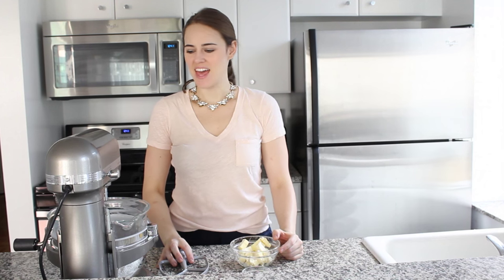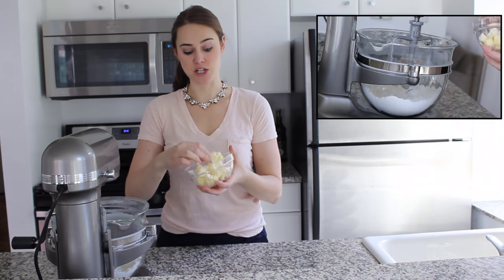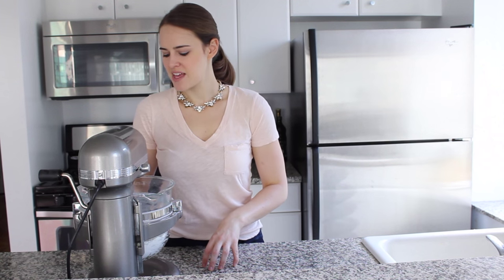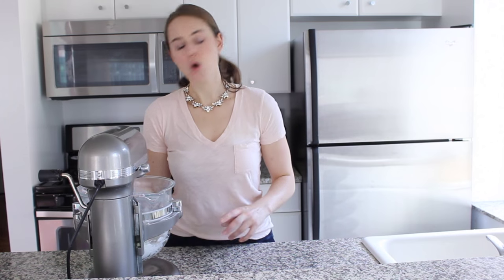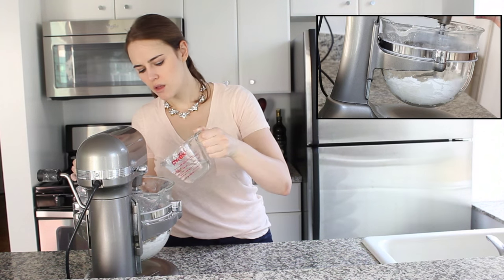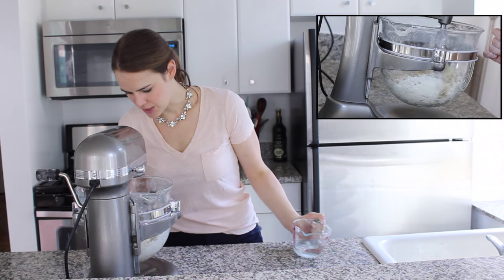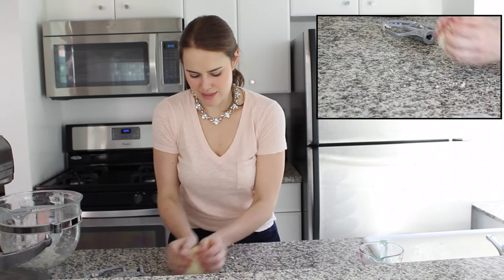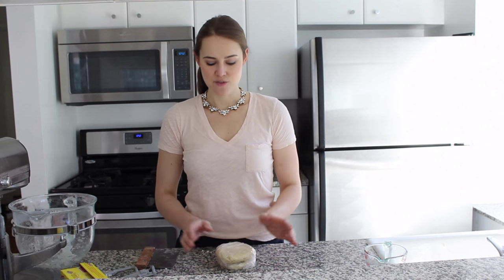PIE CRUST TUTORIAL STAND MIXER METHOD: A chef's easy stand mixer pie crust recipe!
Professional Pastry Chef Lindsey Farr shows us how to make an all butter pie crust using a stand mixer! The pie crust stand mixer method is super easy and makes it possible to make an all butter pie crust no food processor required! An all butter easy pie crust recipe Kitchenaid mixer is a straightforward approach to making homemade pie crust. And this all butter pie crust, or pate brisee, is perfect for countless baking uses!

For printable recipes, notes on customizing, and more tips learned in a professional kitchen

Chapters:
00:00 Intro to Pie Crust with Stand Mixer
00:30 Mix dry ingredients then add butter
02:31 Add water
03:24 Finish by hand then chill!

TOOLS USED IN THIS VIDEO:
o Pyrex 32oz Liquid Measuring Cup
o The BEST kitchen scale
o Clear Ingredient Bowls
o My Favorite Bench Scraper
o KitchenAid Stand Mixer
o My Favorite Bowl Scraper
o But, seriously just buy 4 scrapers

This stand mixer pie crust recipe is a pie crust tutorial stand mixer method. A pie crust using stand mixer is a pie crust easy without food processor for a wonderful home made pate brisee. This easy pie crust recipe without food processor is a great pie crust recipe!